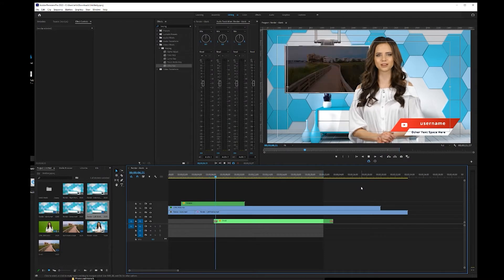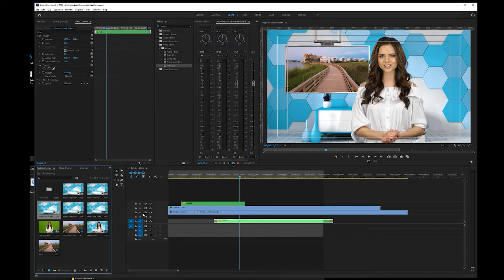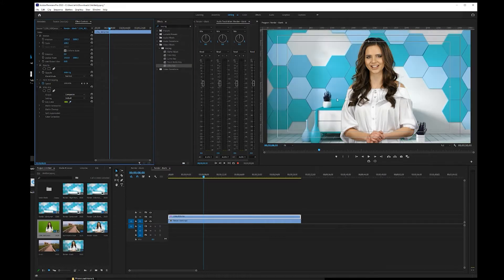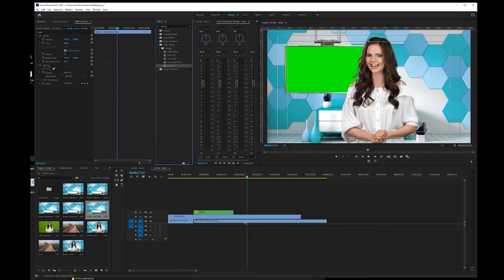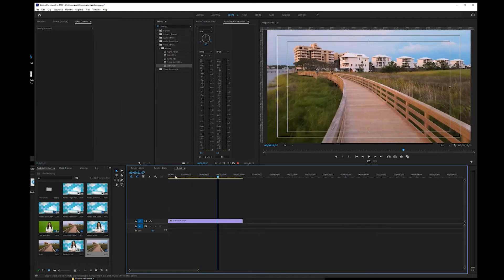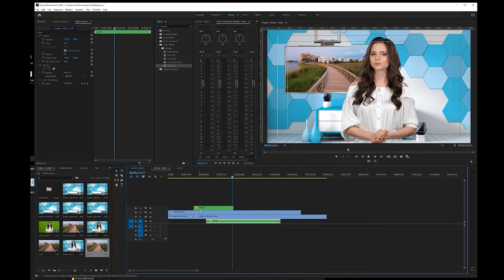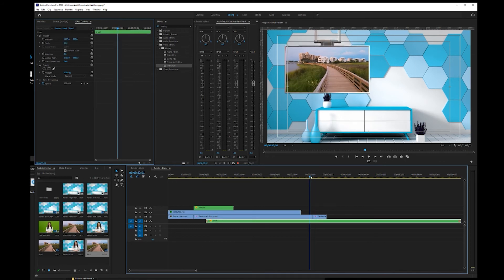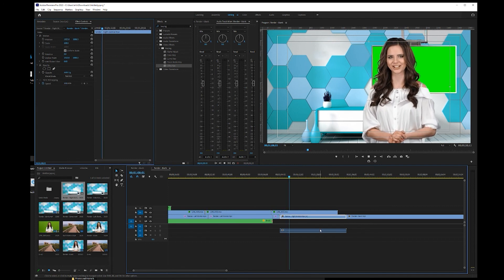Premiere Pro 2022 Virtual Set / Green Screen Tutorial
In this tutorial, I will show you how to use a virtual set in Premiere Pro 2022, how to assign content to a monitor, how to add a presenter and remove green screen from footage.